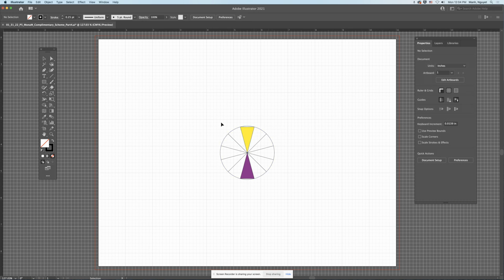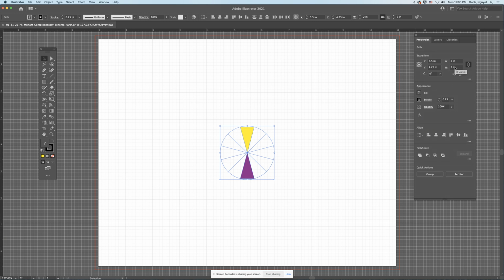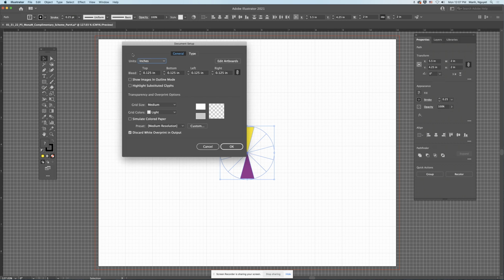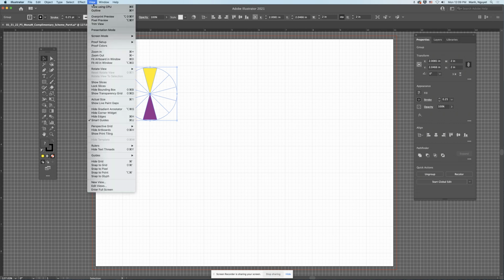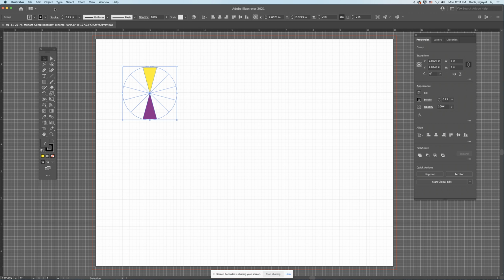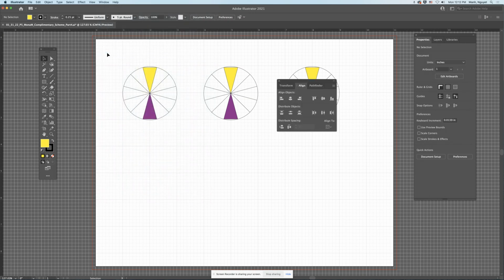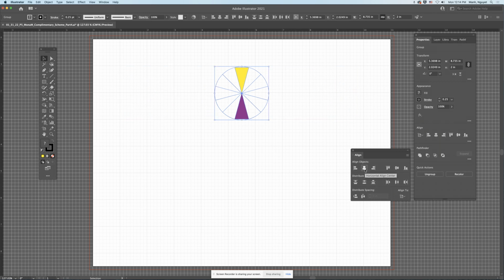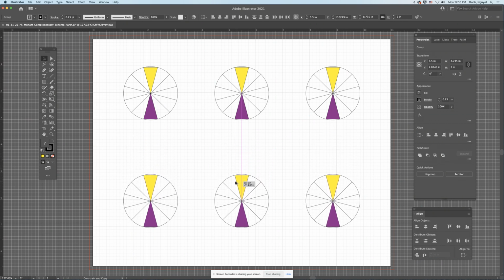01 31 p5 complimentary video lecture part4